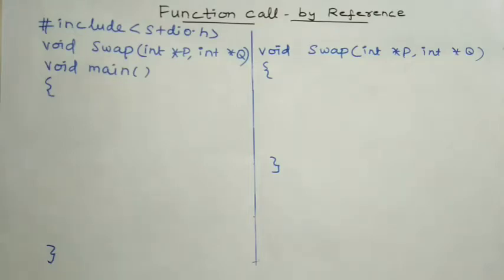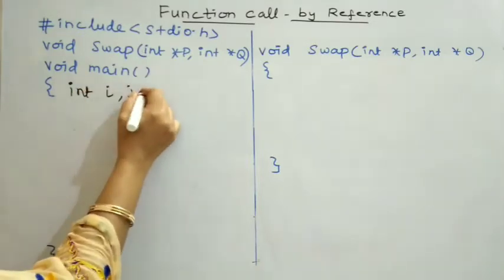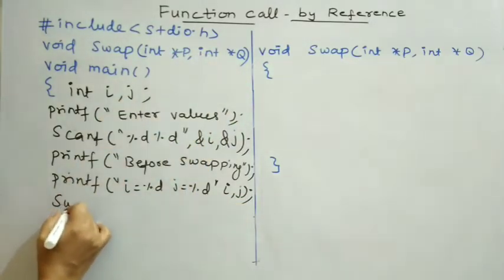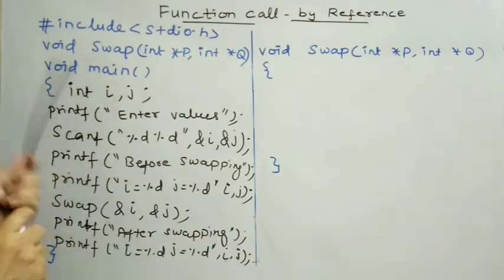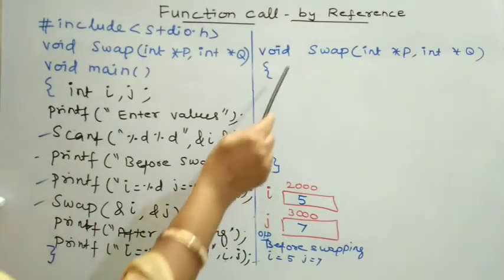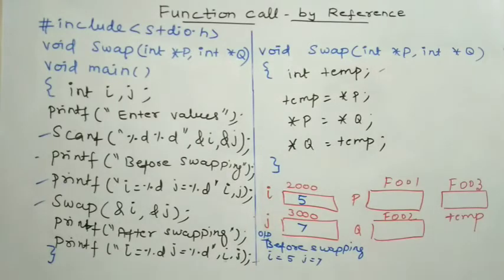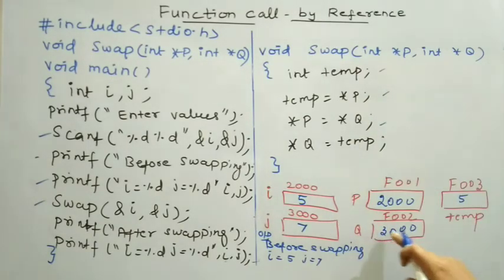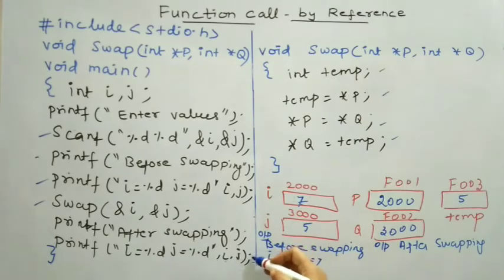Function call by Reference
Topic : Function call by reference | Programming in C | CS 8251 | Unit 3 | Lecture by Mrs.G. Sulthana Begam, Assistant Professor.,